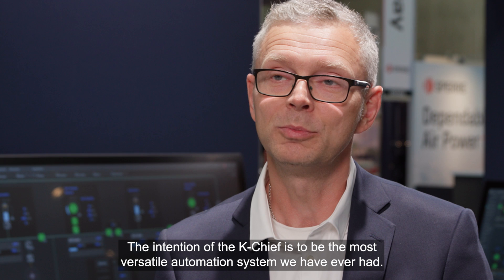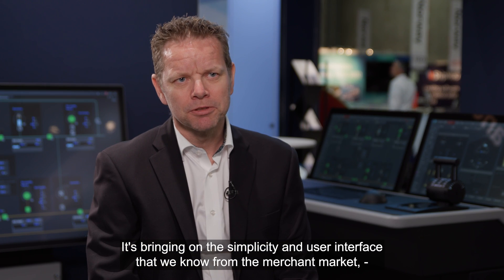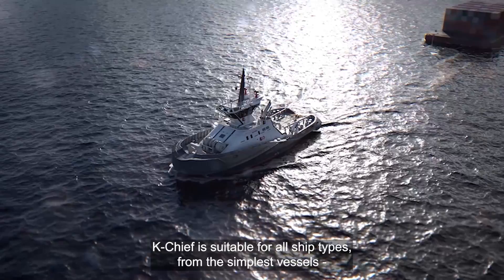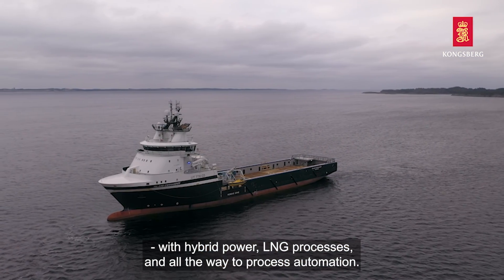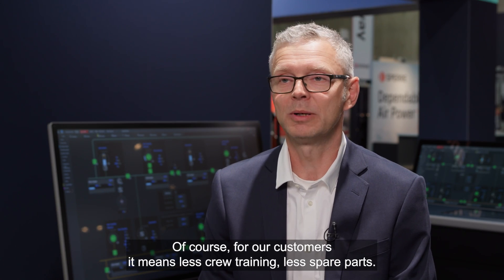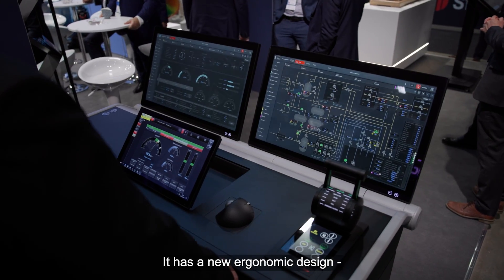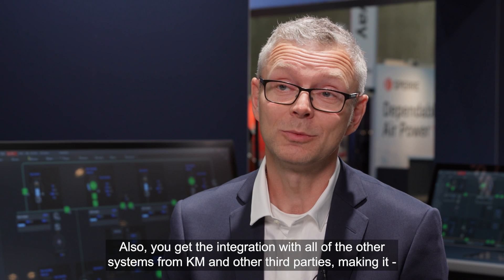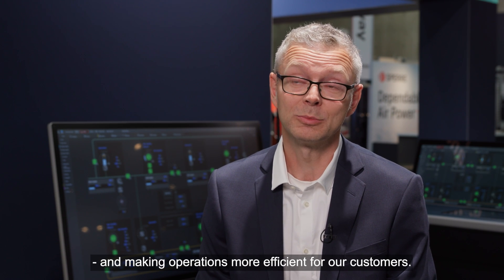K-Chief - the most uniform, seamless and efficient automation system in the market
With decades of experience delivering marine automation systems for merchant and offshore vessels, KONGSBERG provides solutions contributing to efficient and safe operations. Experience next-level efficiency with our latest K-Chief technology, building on the success of K-Chief 600 and K-Chief 700.